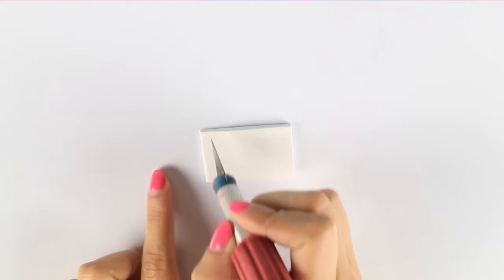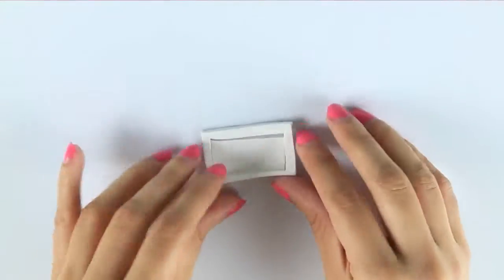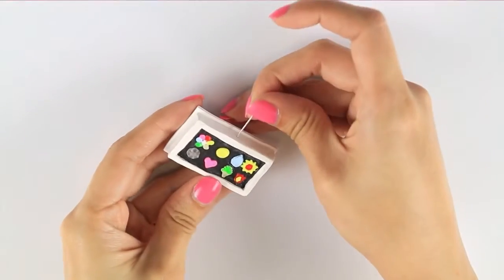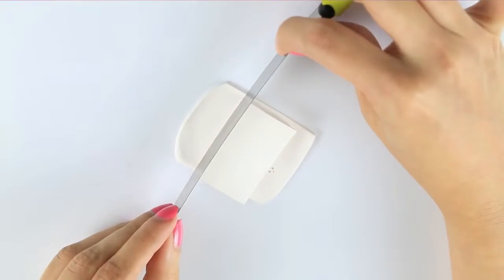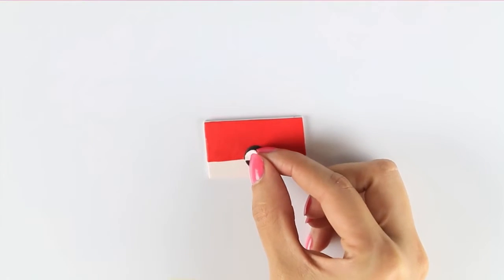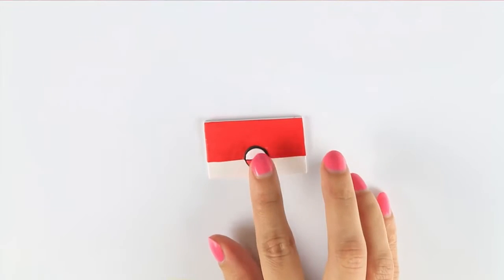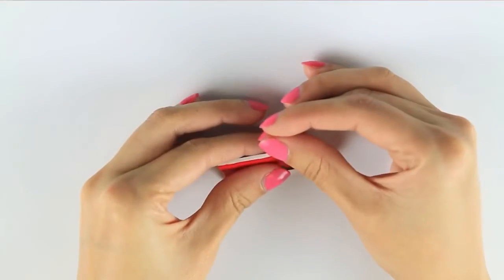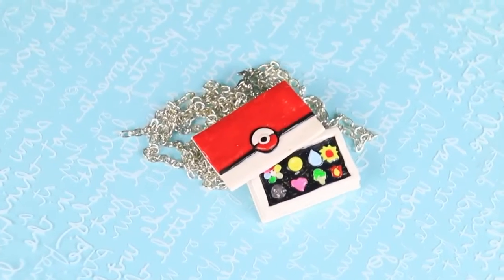Pokemon Polymer Clay Tutorial ~ Gym Medals DIY